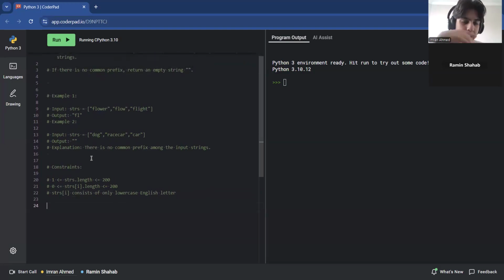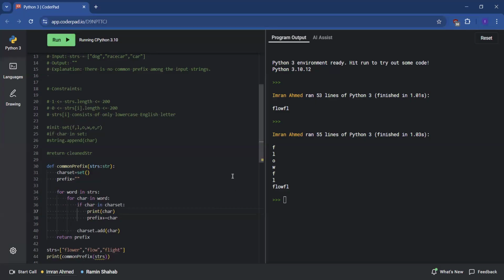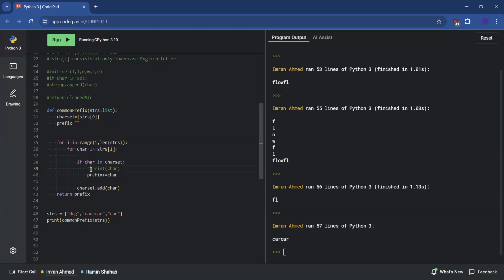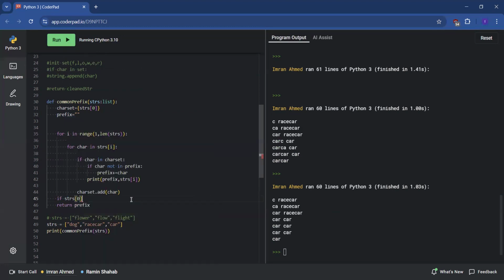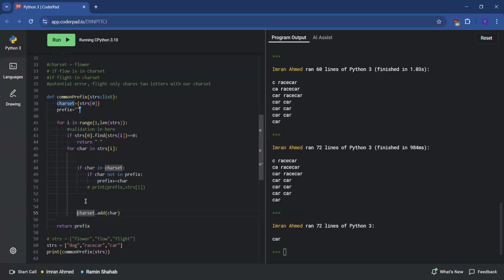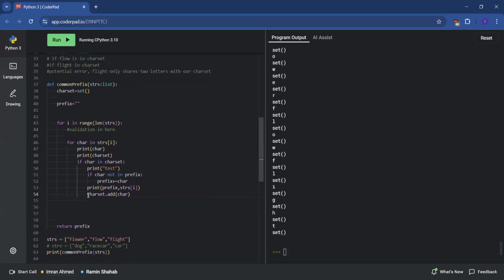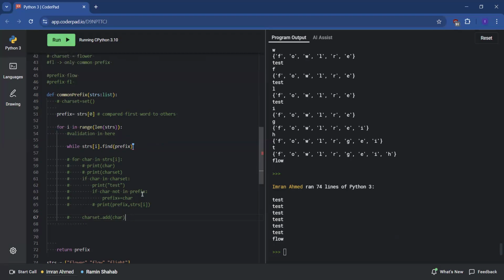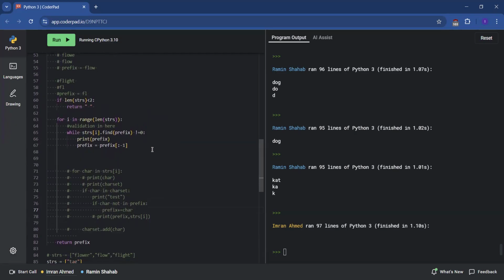Mock Coding Interview as a SWE Intern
Longest Common Prefix, old video from a few months. Would like to share this experience with people online to learn from my mistakes and understand the concept of the problem.